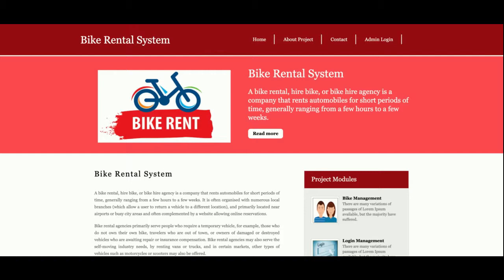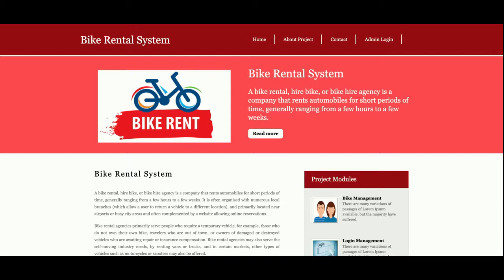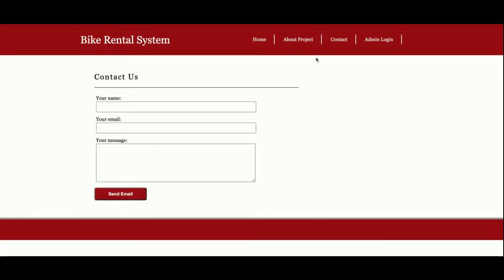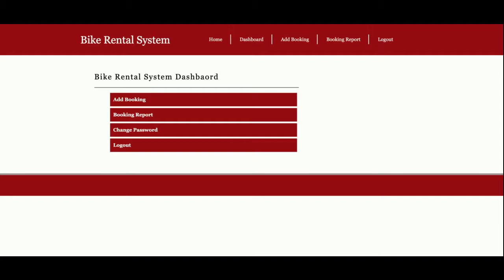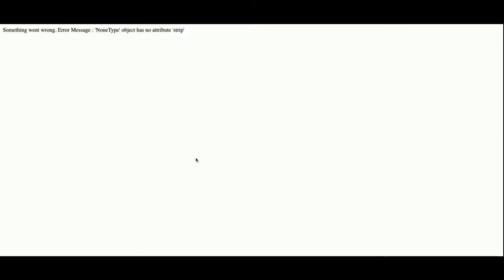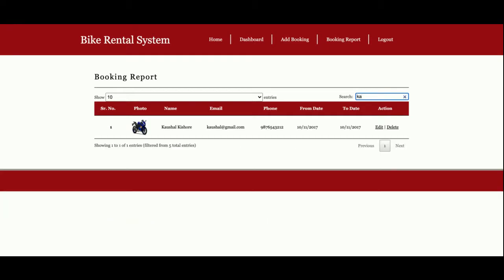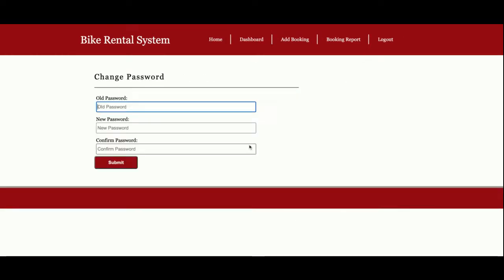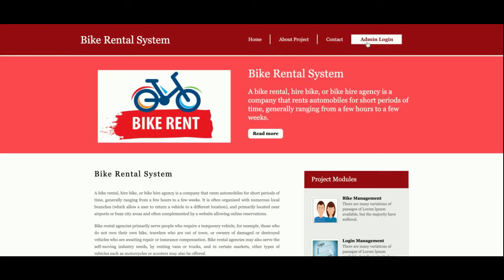Python Django and MySQL Project on Bike Rental System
Bike Rental System Python Django Project Tutorial
Bike Rental System Download
Python example
Python final year project
Python project
Python tutorial
Python Django tutorial
Python Django
Django tutorial